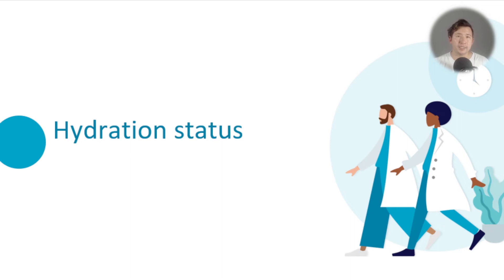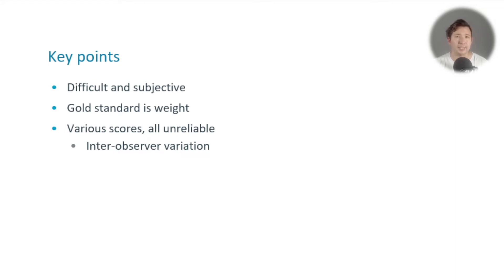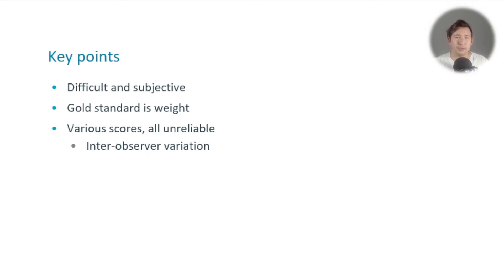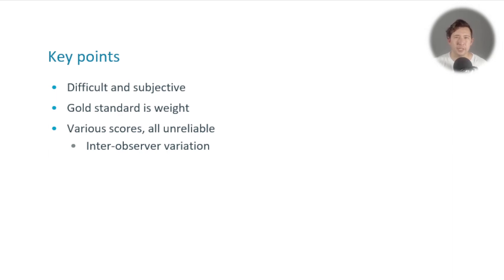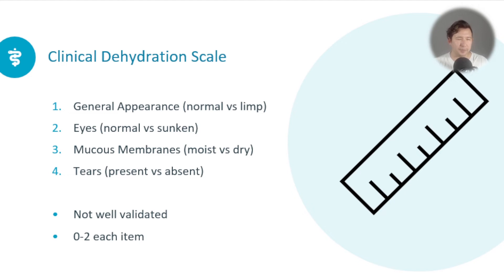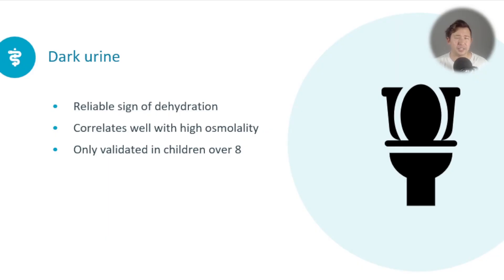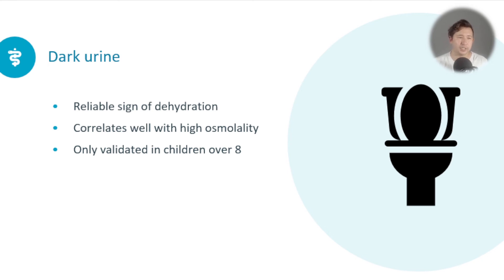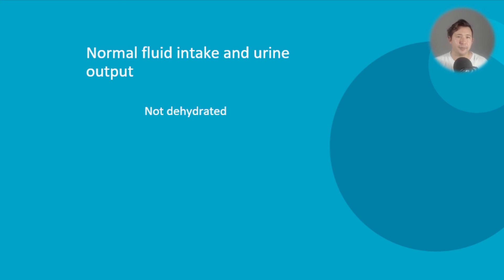Basics of gastroenteritis in the paediatric ED: Hydration status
Key points:
• Hydration status assessment is fraught with difficulty and is very subjective.
• The gold standard is weight. This might not be possible if the child hasn’t been recently weighed or was on scales calibrated differently, but is an excellent tool for assessing re-presentations.
• There are various scores e.g. the Clinical Dehydration Scale (CDS). These are all fairly unreliable and suffers from inter-observer variation.

• The CDS uses these four measures but is not well validated:
o General Appearance (normal vs limp)
o Eyes (normal vs sunken)
o Mucous Membranes (moist vs dry)
o Tears (present vs absent)

• Dark urine is quite a reliable sign of dehydration as it corresponds to high osmolality, which in turn correlates well with dehydration. However, this is only validated in children over eight.

• If a child has normal fluid intake and urine output (e.g. wet nappies) then the chance of them being dehydrated is extremely low.

References:

Colletti JE, Brown KM, Sharieff GQ, Barata IA, Ishimine P. The Management of Children with Gastroenteritis and Dehydration in the Emergency Department. J Emerg Med [Internet]. 2010;38(5):686–98.

Fedorowicz Z, Jagannath V, Carter B. Antiemetics for reducing vomiting related to acute gastroenteritis in children and adolescents. [Internet]. Cochrane database of systematic reviews. 2011.

Freedman SB, Willan AR, Boutis K, Schuh S. Effect of Dilute Apple Juice and Preferred Fluids vs Electrolyte Maintenance Solution on Treatment Failure Among Children With Mild Gastroenteritis: A Randomized Clinical Trial. JAMA. Published online April 30, 2016. doi:10.1001/jama.2016.5352

Angharad Griffiths . Gastroenteritis, Don't Forget the Bubbles, 2020.

Hartling L, Bellemare S, Wiebe N, Russell KF, Klassen TP, Craig WR. Oral versus intravenous rehydration for treating dehydration due to gastroenteritis in children. Cochrane Database of Systematic Reviews 2006, Issue 3. Art. No.: CD004390. DOI: 10.1002/14651858.CD004390.pub2. Accessed 25 July 2022.

NICE. Management of vomiting omiting in children and young people with gastroenteritis : ondansetron. NICE GUIDELINES. 2014. p. 1–20.